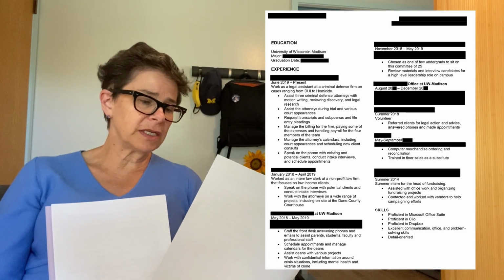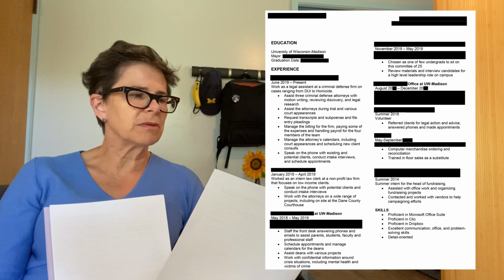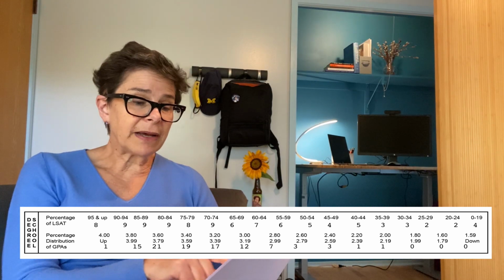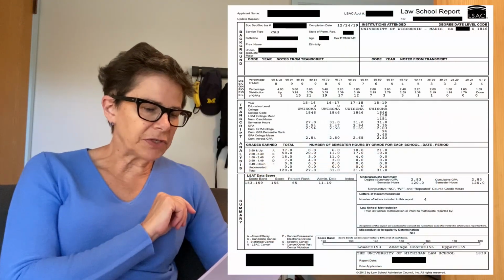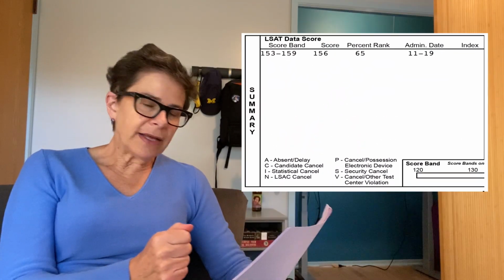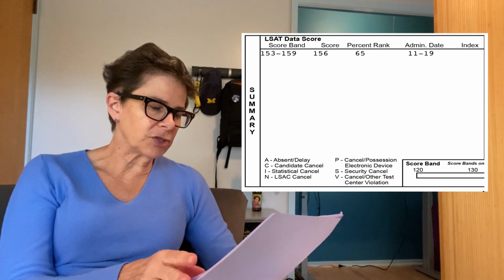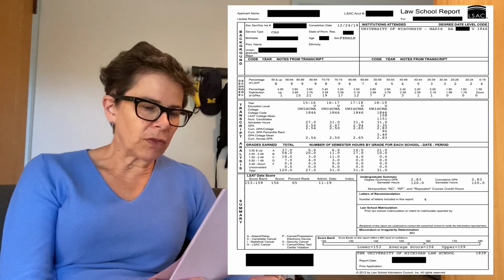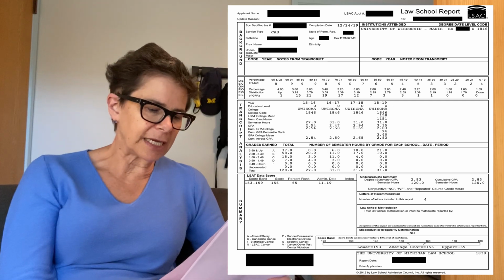A2Z: Complete Law School App Reading - "Twyla"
Watch every episode on the A2Z playlist or listen to A2Z in podcast format.

📄 Episode transcript 📄
⚡️Helpful links⚡️

🕔 Time Chapters 🕔

00:27 Here is the whole thing
00:58 Let's begin! (Start with the resume)
06:30 Law School Report
08:40 Transcript box
09:10 LSAT box
09:50 School transcript
12:30 Application
13:03 Essays
18:00 Letters of Recommendation
22:05 Decision time